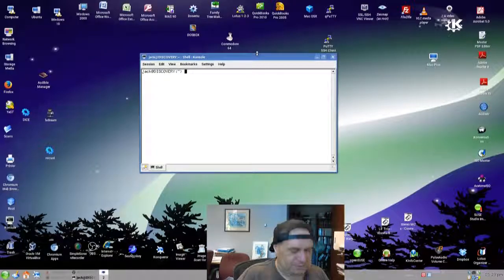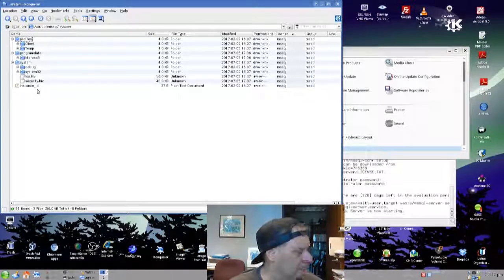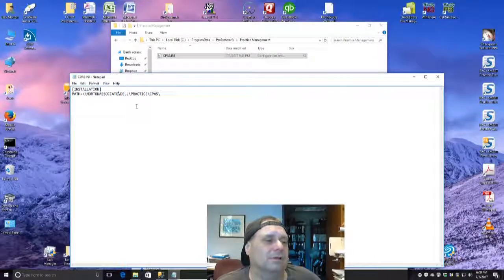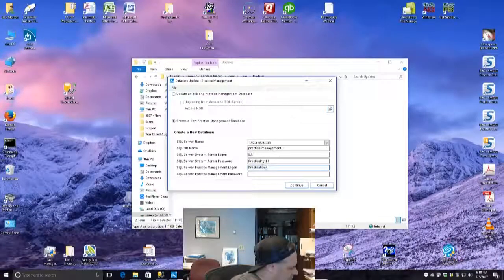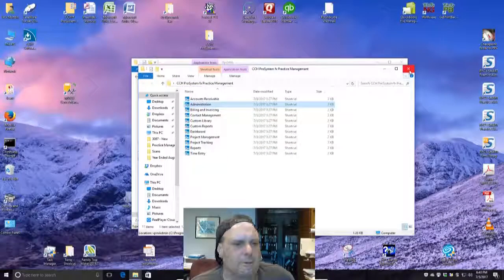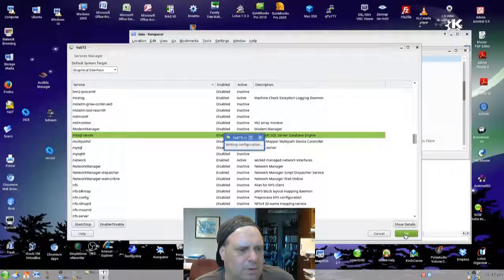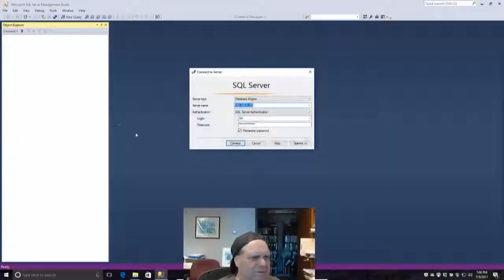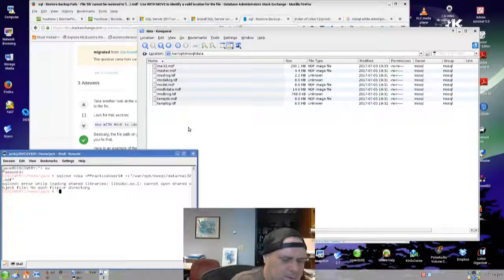Installing MSSQL Server for LInux for Use With Prosystem Practice Management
Prosystem Practice Management